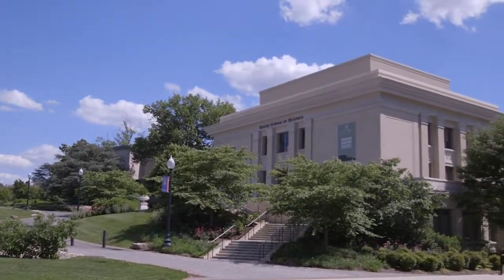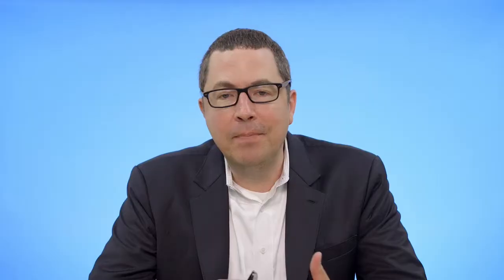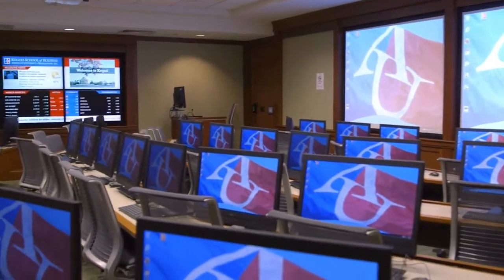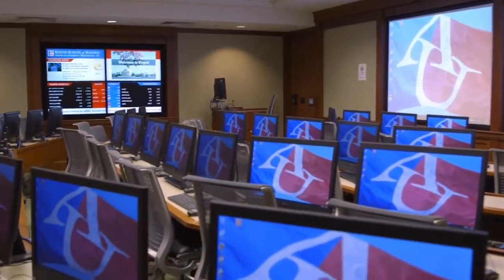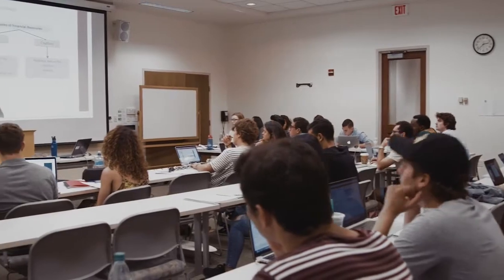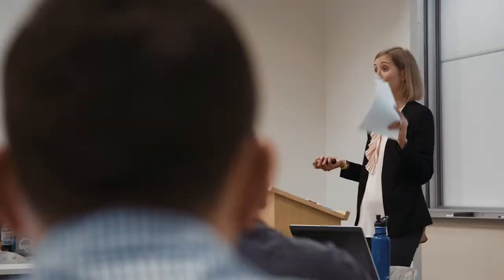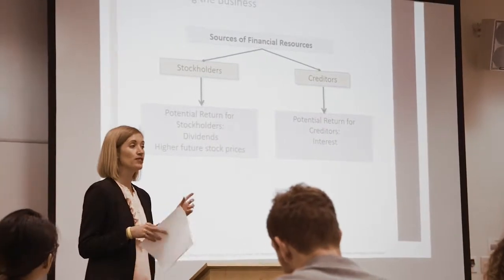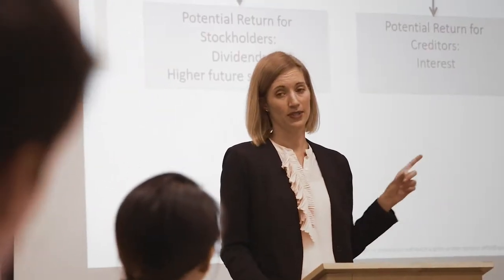The Data Explosion and its Impact on Fraud Detection - free online course at FutureLearn.com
'The Data Explosion and its Impact on Fraud Detection’ is a free online course by Kogod School of Business on FutureLearn.com

90% of the data in the world today has been created in the last two years (IBM). This astonishing increase in data is what’s known as the data, or information, explosion and it has fundamentally transformed every sector of the global economy.

But it’s also transformed another area: fraud.

On this course you will learn about how the data deluge has been harnessed to detect fraud in new ways. Plus you’ll master the skills to harness big data yourself - learning how to use data to tell stories and create powerful presentations.